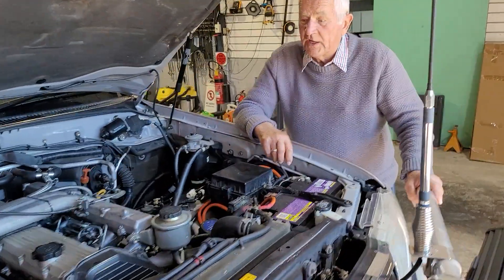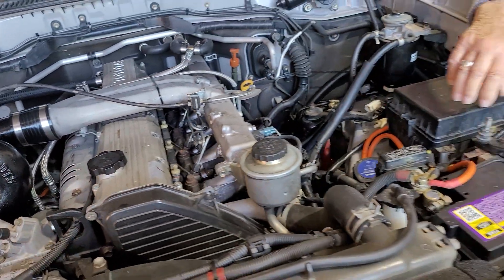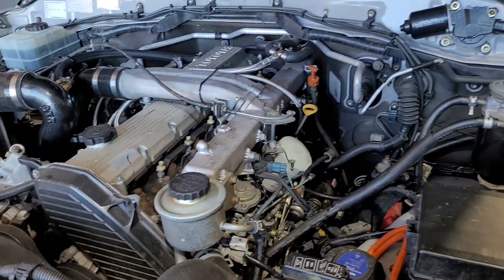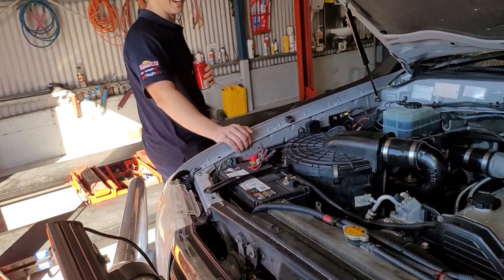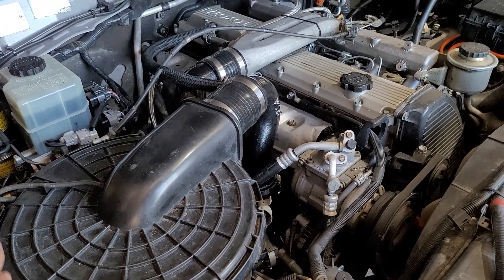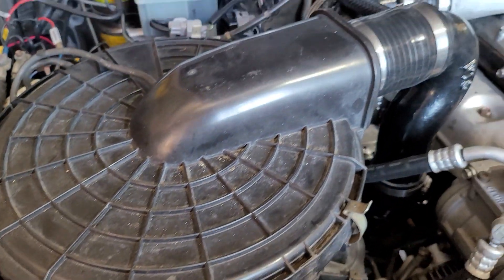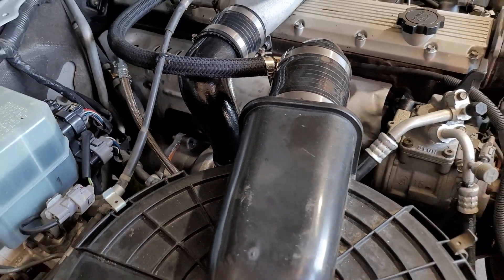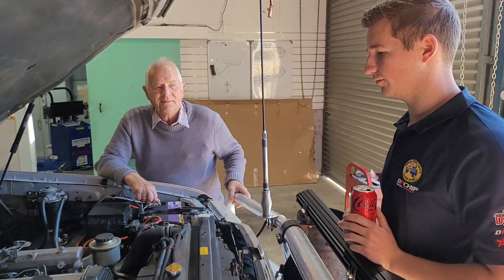Why does your Toyota 1HZ need a Turbo?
Toyota LandCruiser 105 series with 1HZ and NOW with Berrima Diesel Turbo!

German 🇩🇪 Opa, Reinhard, is spotted out in the workshop dreaming of his 1HZ days!!

Australian  🇦🇺 Native, Grandson Baden, behaving under Opas command!

What more personalised service can you get than this?!

At Berrima Diesel… Diesels Don't have to Smoke and Can have Power 💪
A Diesel Family that's been doing their bit for the Environment ♻️ by stopping Diesels Smoking since 1956!

⭐ "Making Diesel Great Again" 😉
⭕ Zero Emission Diesels ❤️ (yep... do your Research - Zero Carbon Synthetic Diesel)